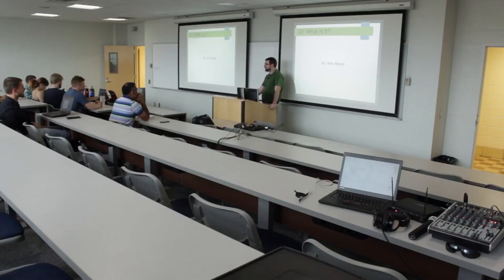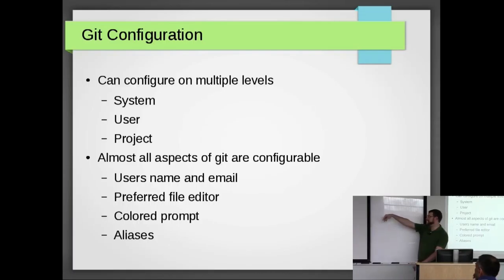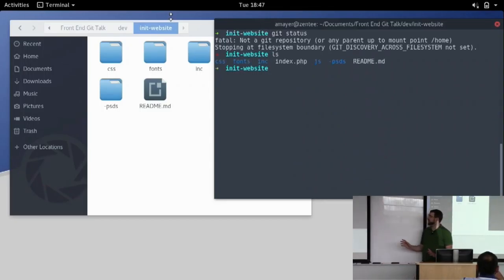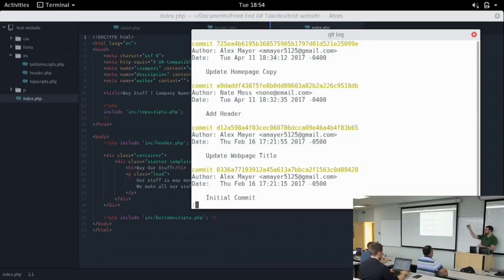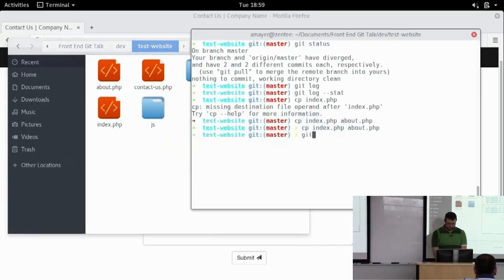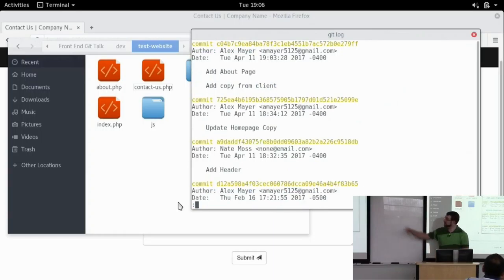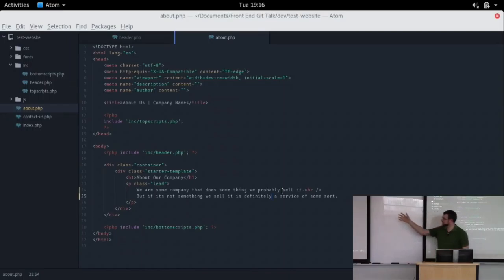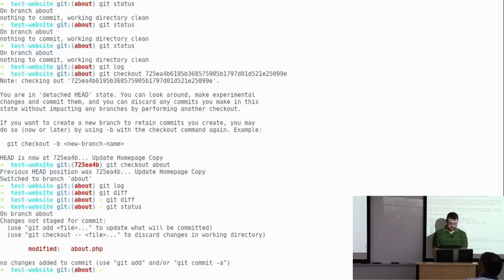CPLUG - Intro to Git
Central Pennsylvania Linux User Group meeting - introduction to git version control, given by Alex Mayer.